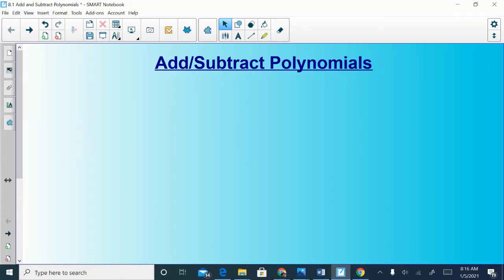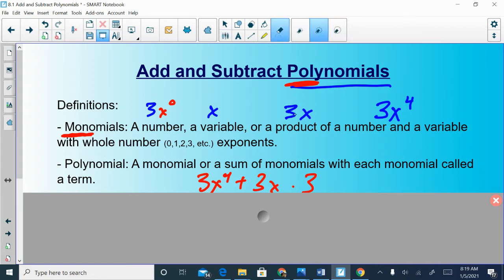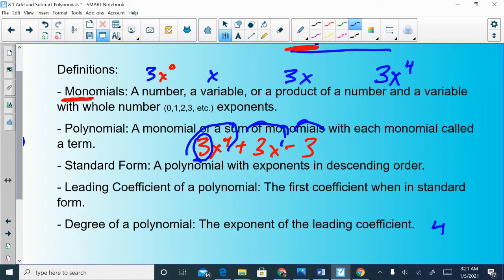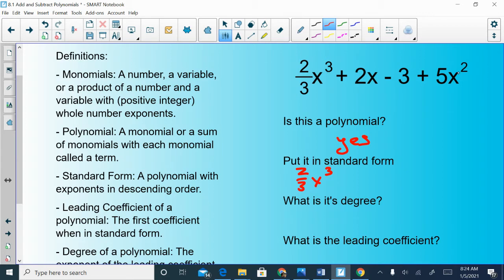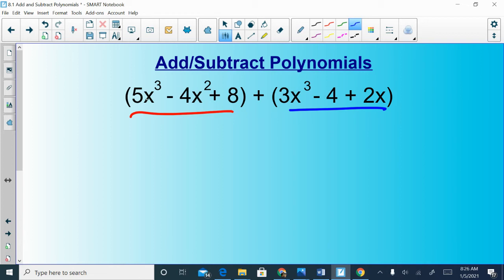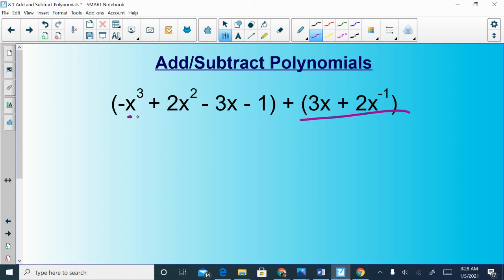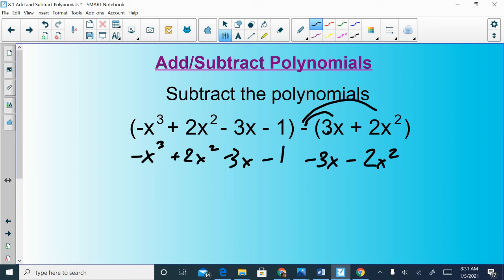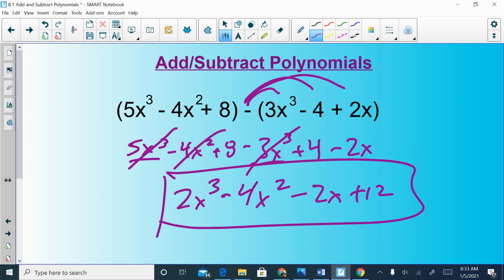Introduction to Polynomials (addition, subtraction, degree, leading coefficient)